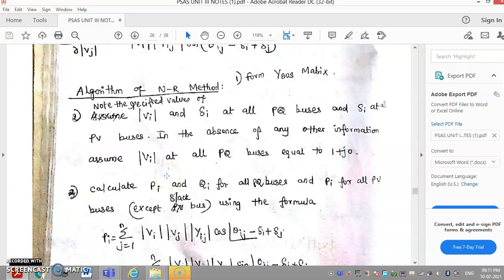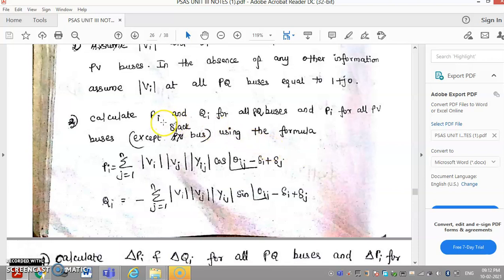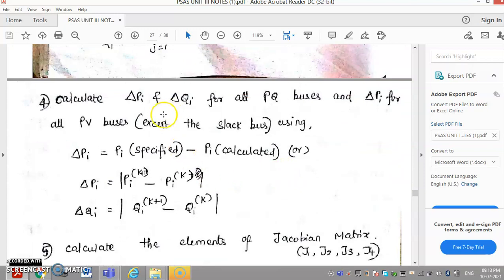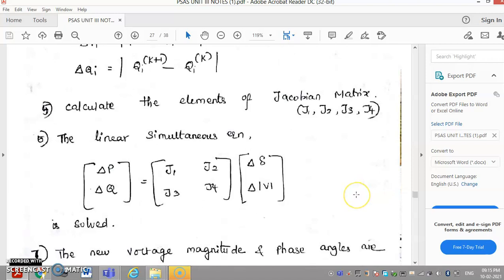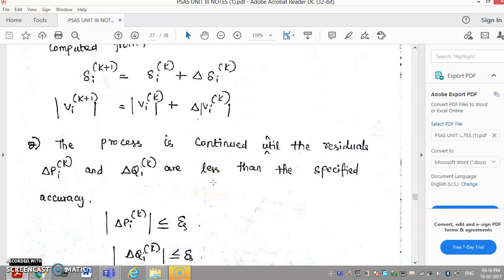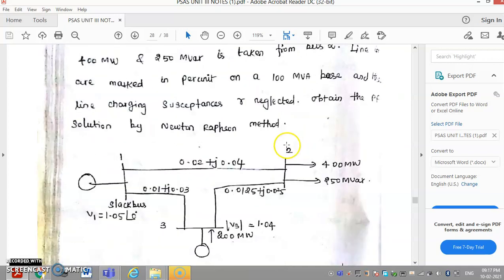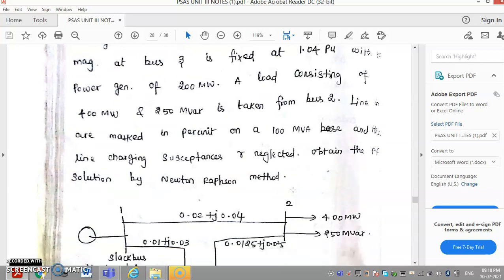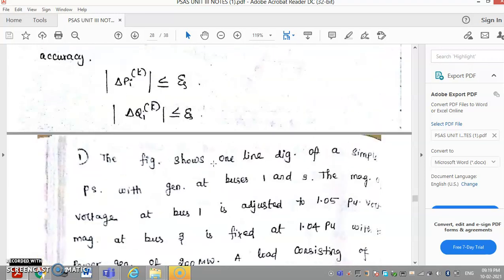U2 N R Method Algorithm PSAS